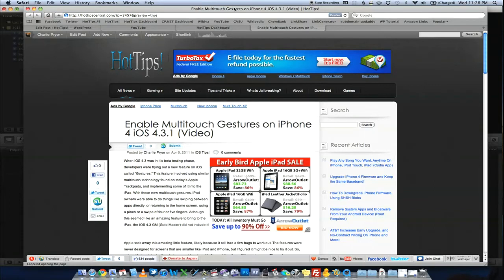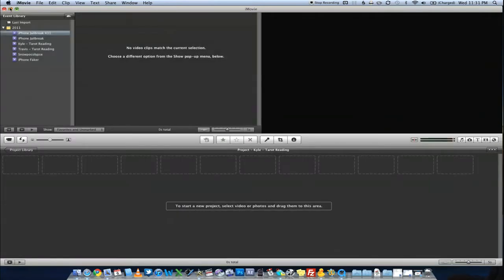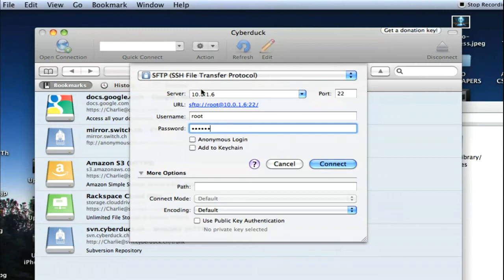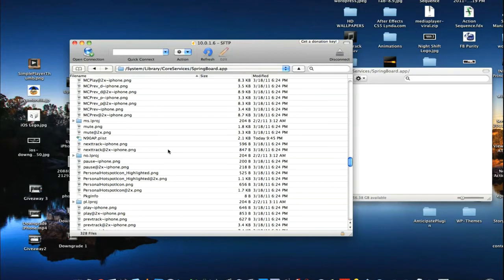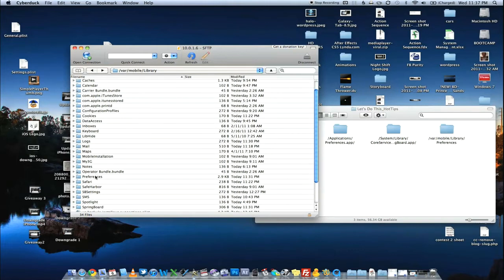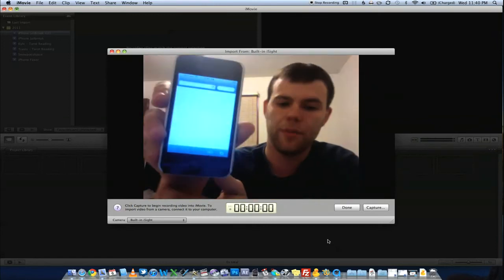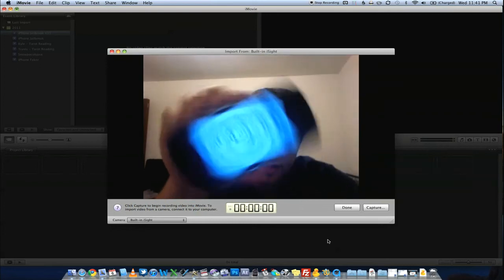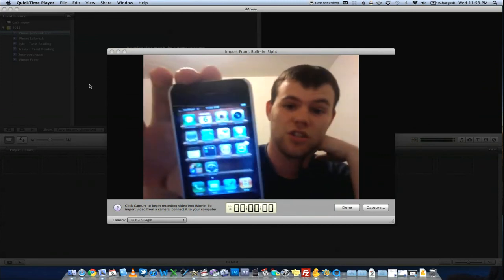How to Enable Multitouch Gestures on iPhone Running iOS 4.3.1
In this tutorial, we take you through the steps of bringing back Multitouch Gestures on iOS 4.3.1, using an iPhone 4. The feature was previously demoed in beta releases of iOS 4.3, but it was removed when it came time to release it to the public. This native feature is great for some, so give it a shot if you want!

Please Note: HotTIps! does not take any responsibility for your actions while following our walkthroughs. Your device is your responsibility, so do these somewhat complicated steps at your own risk!